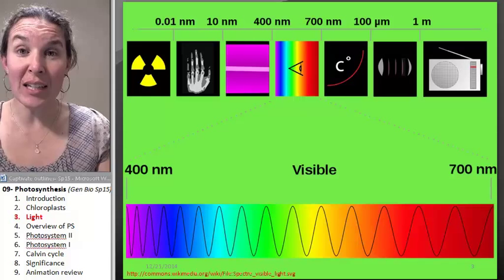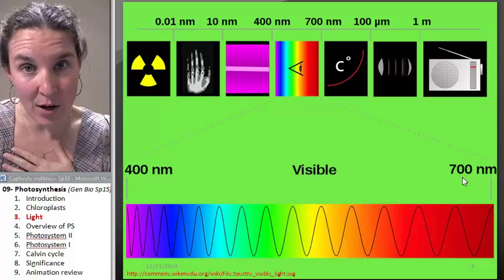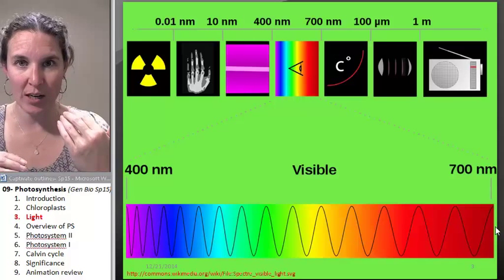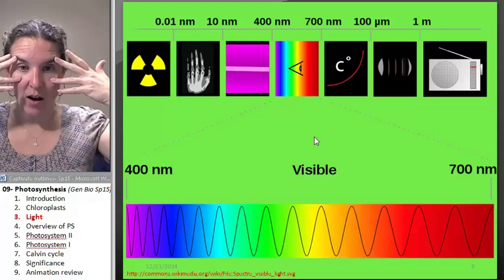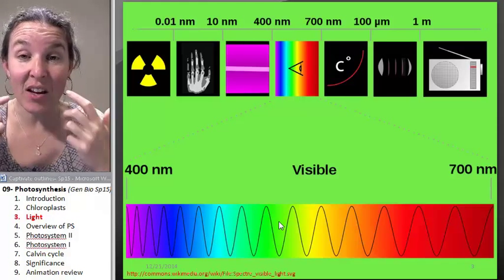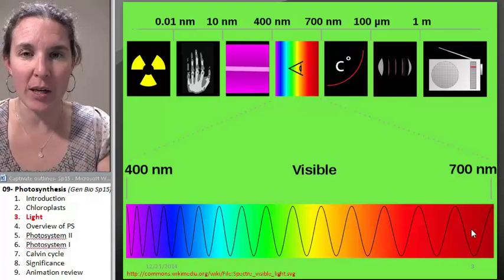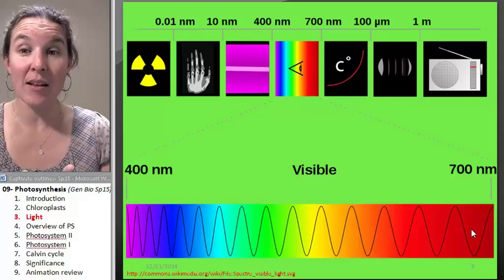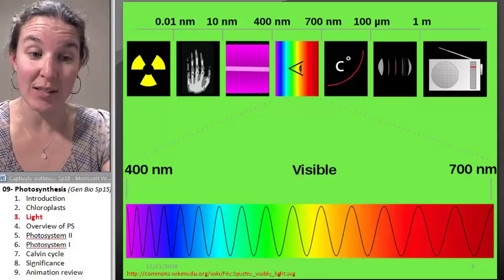Photosynthesis 3- Light